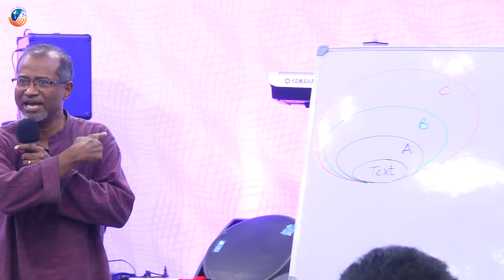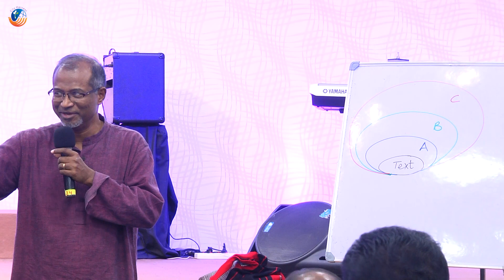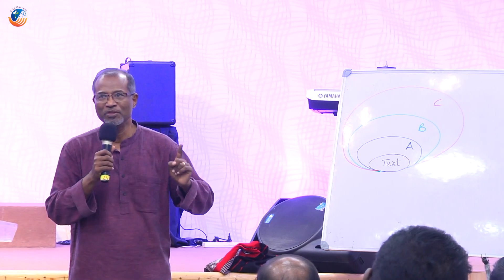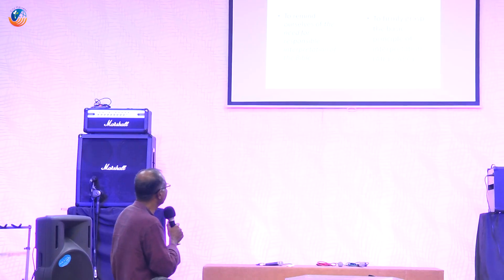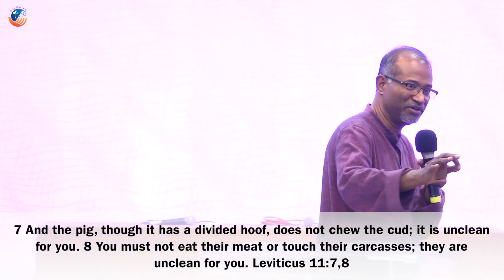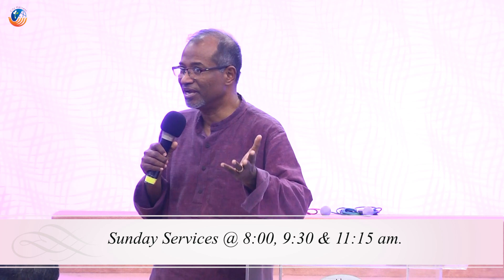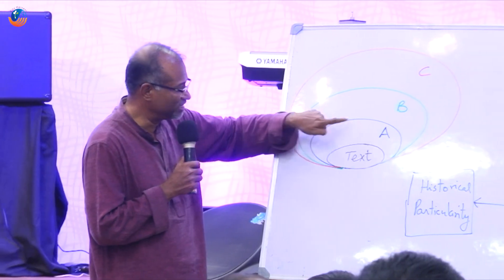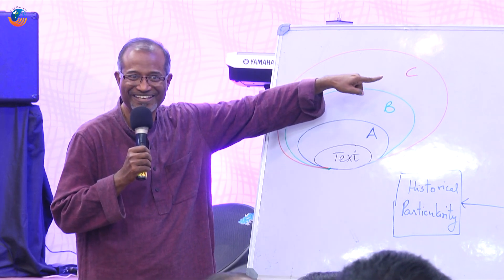Responsible Biblical Interpretation | Session 1 | Dr. Jacob Cherian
A Responsible Biblical Interpretation Teaching by Dr. Jacob Cherian, Vice-President of Southern Asia Bible College, Bangalore. @ City Harvest AG Church Bangalore.

City Harvest AG Church, Bangalore is a multi-lingual full-gospel Assembly of God (AG) Church in Bangalore City, India. Our Vision and Mission is to bring the unreached to Jesus Christ through evangelism, lead them to worship the Almighty God, make them true disciples of Christ with due fellowship with the body of Christ, and cater to the needs of the society through humanitarian services.

Sunday Worship Services
English: 9:30 am & 11:30 am
Sunday School: 8 am, 9:30 am, 11:30 am
Tamil: 7:45 am
Kannada: 6:30 am
Hindi: 11:20 am
Teens Church: 9:30 am

APPLES, BANANAS & COCONUTS - Responsible Biblical Interpretation - Session - 1
Rev. Dr. Jacob Cherian,
importance of biblical interpretation,
what is biblical interpretation,
how to interpret the bible for yourself,
bible teachings youtube,
southern asia bible college,
centre for global leadership development,
city harvest ag church, bangalore bengaluru, karnataka,

City Harvest AG Church,
City Harvest AG Church Bangalore,
biblical interpretation part 2,
biblical interpretation part 1,
biblical interpretation methods,
introduction to biblical interpretation video lectures,
dr jacob cherian,
cgld bangalore,
southern asia bible college bangalore,
how to study the bible better,
how to study the bible course,
how to study the bible effectively,
how to study the bible effectively youtube,
how to study the bible efficiently,
how to study the bible more effectively,
how to study the bible in context,
how to study the bible part 1,
how to study the bible video,
biblicl